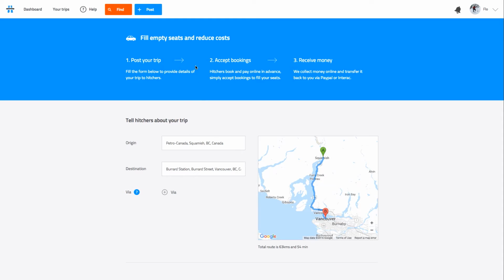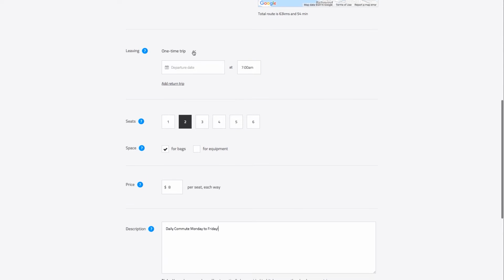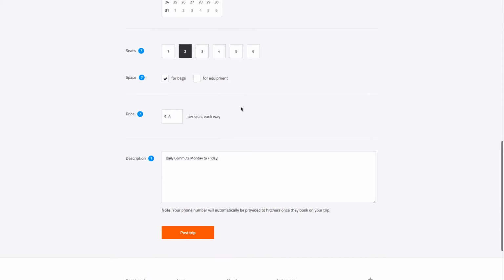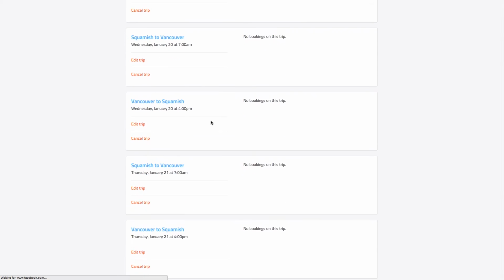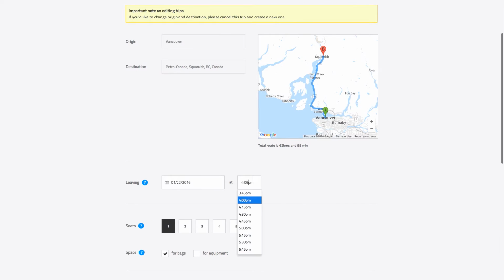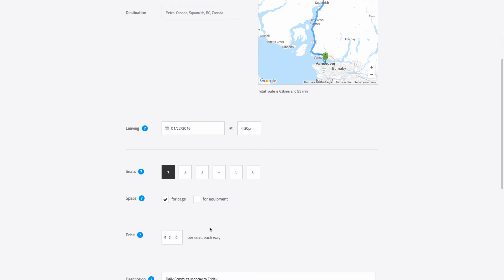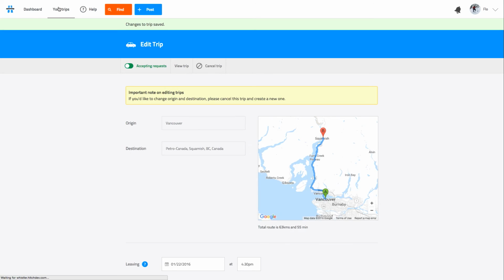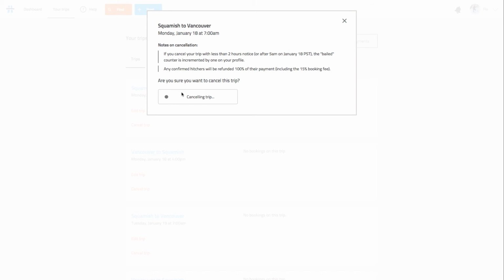Recurring Trips for Commuters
For commuters ridesharing on a daily basis, you can now post multiple trips in one go.